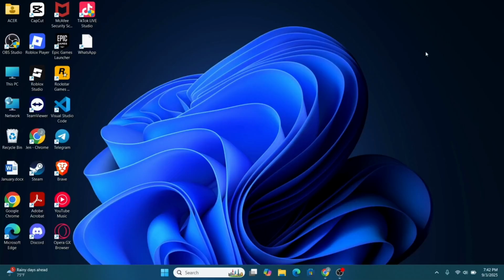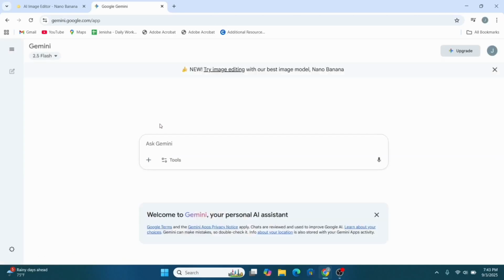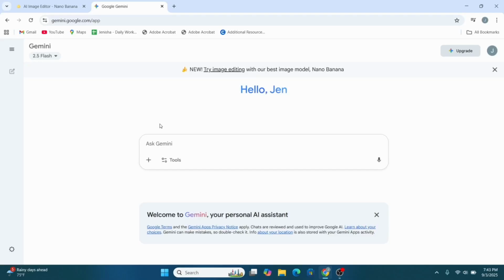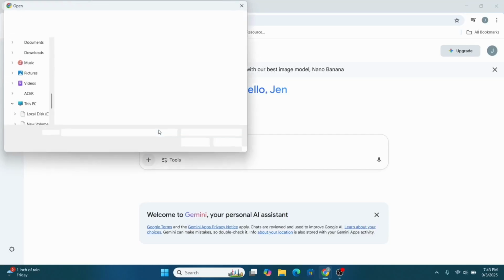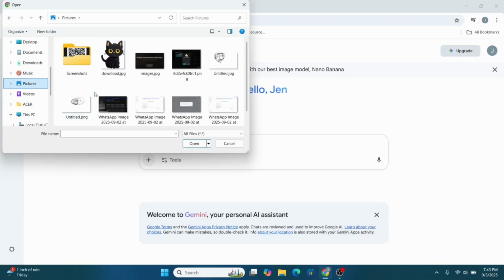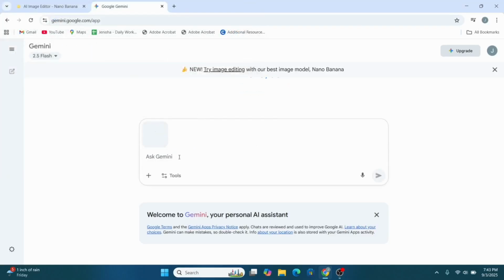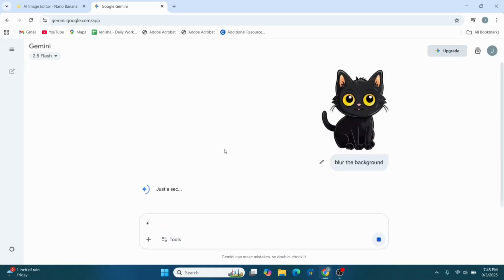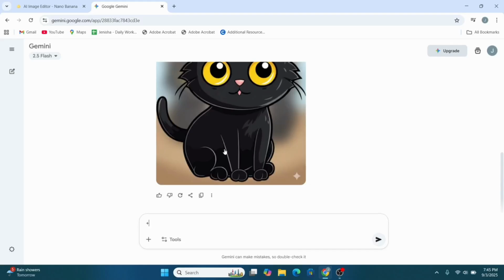How to Blur a Background using Nano Banana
How to Blur a Background in 30 seconds using Nano Banana (2025)! Want to blur your background quickly without complicated editing? This video will guide you through the steps on how to blur a background in just 30 seconds using Nano Banana. Whether you're asking, "How do I blur my background fast?" or need help with the Nano Banana tool, this tutorial has you covered. Learn the quick steps to create a smooth background blur and make your subject stand out instantly. Watch now to see how you can blur a background in 30 seconds using Nano Banana today!

Timestamps:

00:00 How to Blur a Background in 30 seconds using Nano Banana
00:10 How Do I Blur My Background Fast?